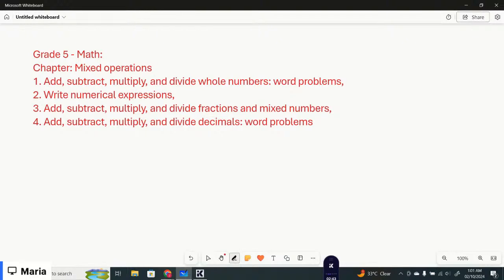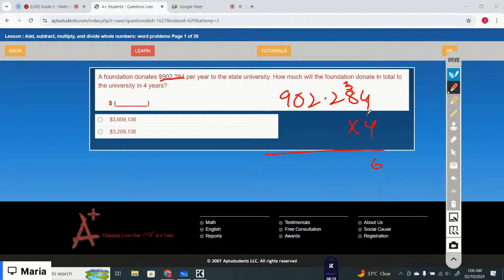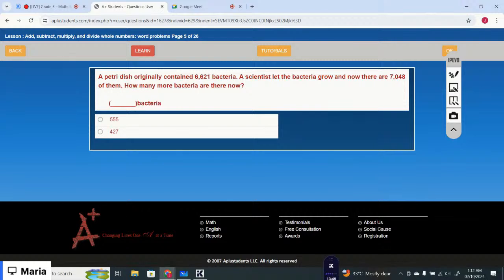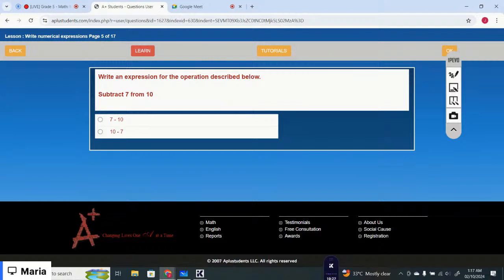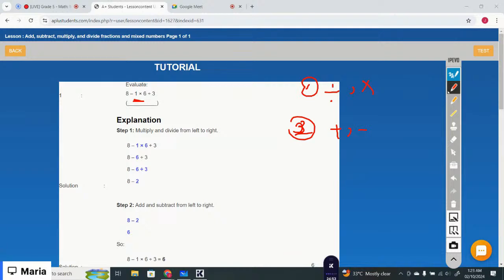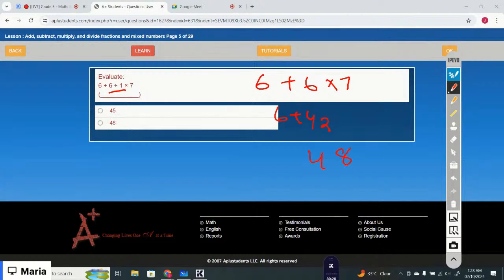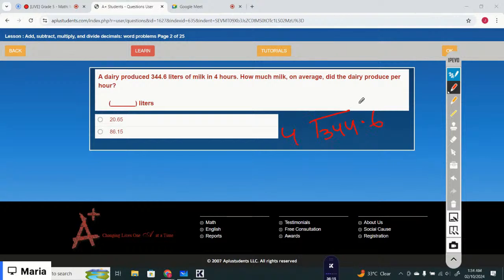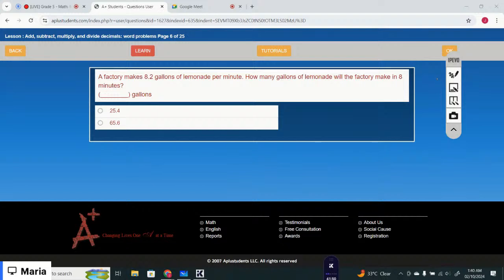Grade 5 - Math: Mixed operations